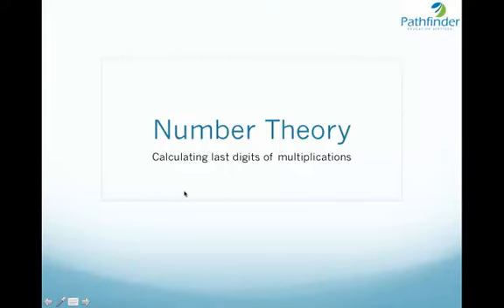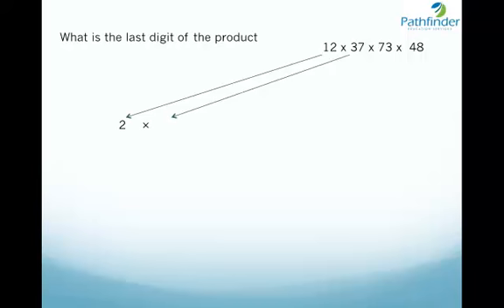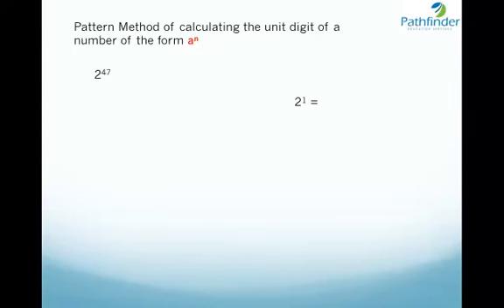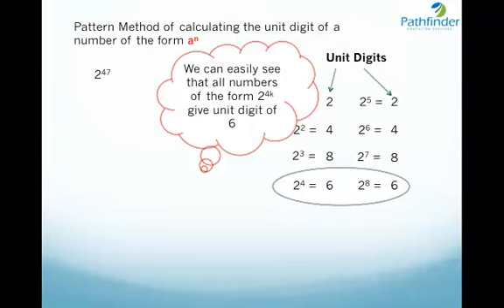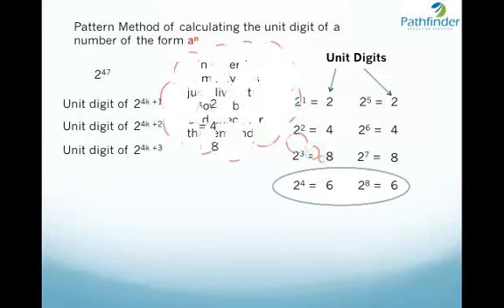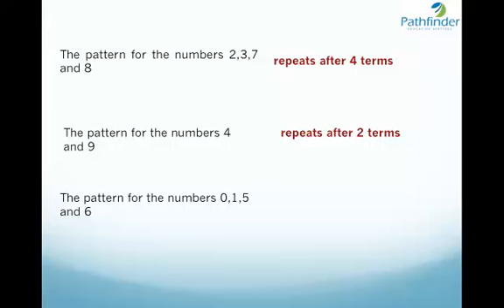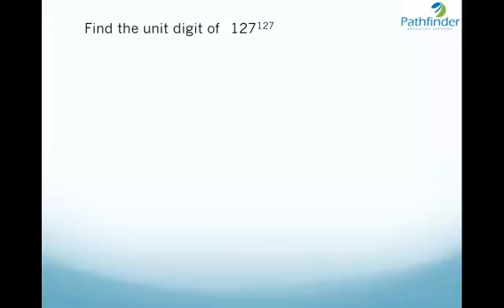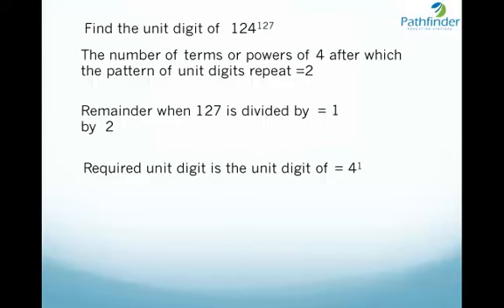Calculating the last digit of products and numbers of the form a^b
How to calculate the last of digit of multiplication of more than two numbers and number of the form a^B